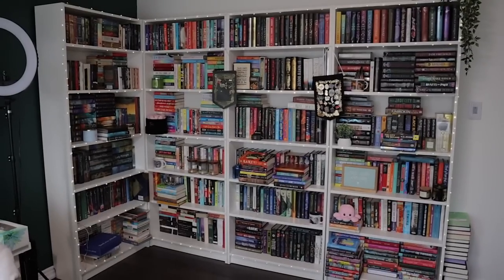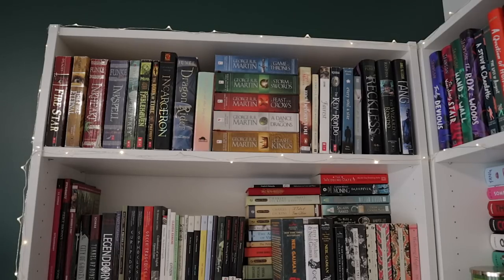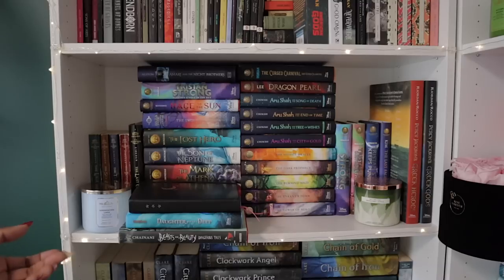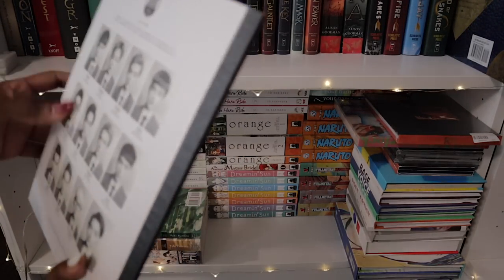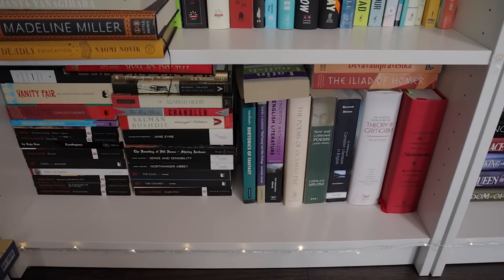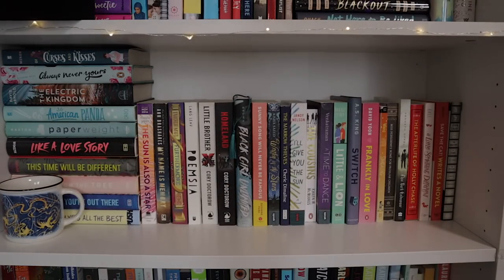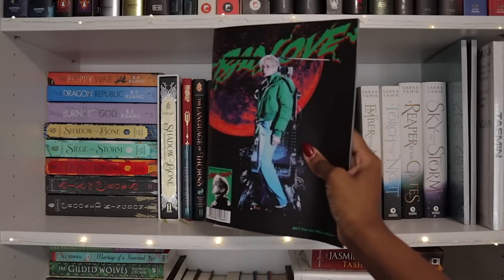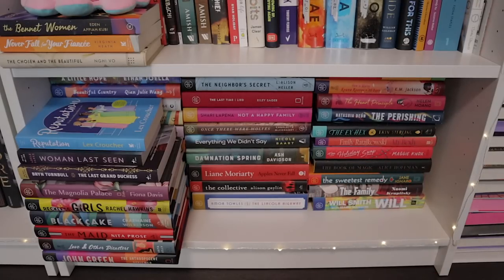BOOKSHELF TOUR 2022 (1000+ books!) [CC]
*I captioned this video for your convenience since you're not seeing me speak so please turn CC on!*

Tell me which book is your fave from my shelves!

Get access to extra, exclusive content including monthly book club buddy reads, discord server chat community, extended reading vlogs, live shows/movie nights & more!

📚 JOIN THE READ IN COLOUR BOOK CLUB 📚
Read books by authors of colour each month and join me during monthly liveshows to discuss!

✏️ Nanowrimo username: thisstoryaintover

Use my code STORY to get your first Book of the Month box for only $9.99

how do you pronounce your name?
- my name is Jananie—pronounced JEN-na-nee (like a knee!)

what's your background/ethnicity/etc?
- both my parents are Sri Lankan Tamil, and I was born and raised in Canada!

what is your job?
- aside from youtube I also work in publishing!